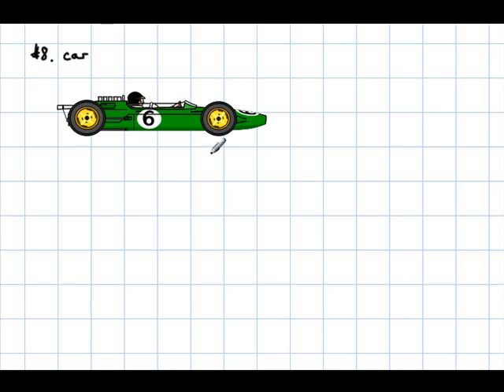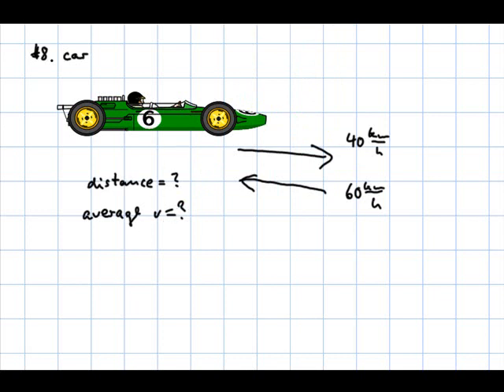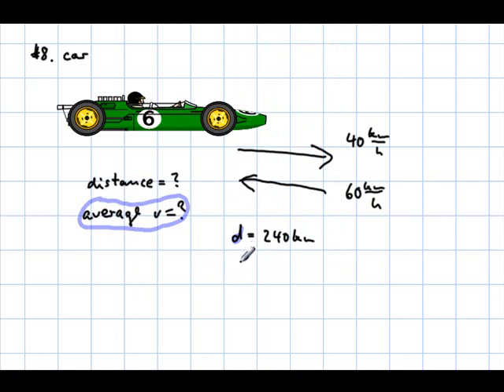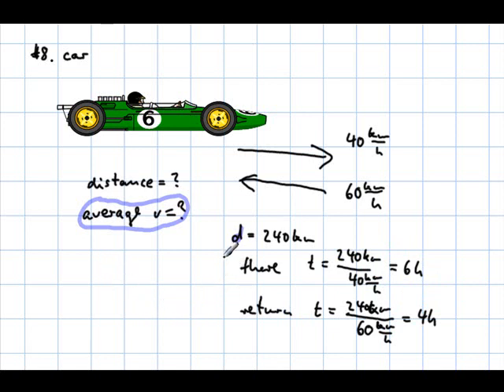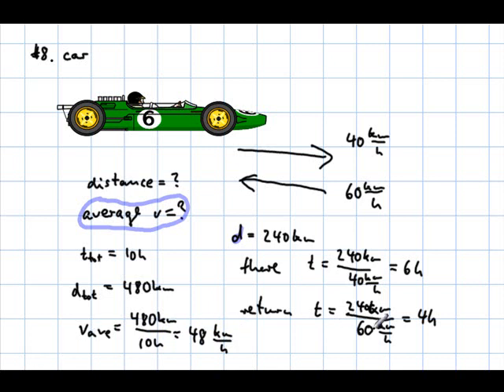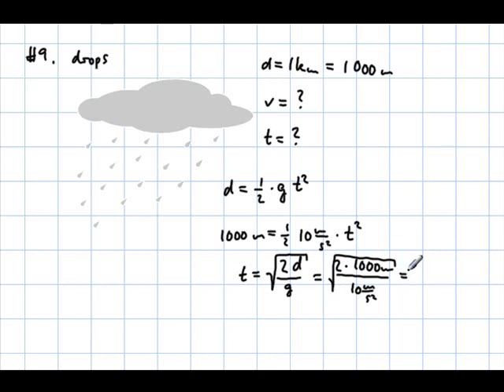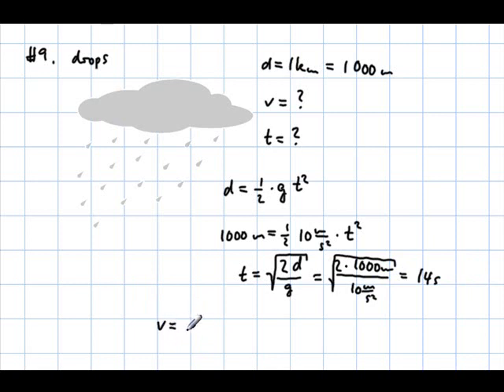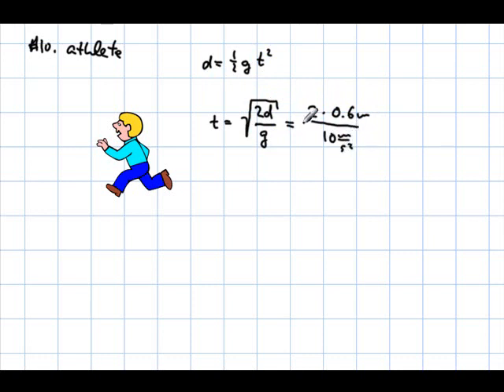Hewitt Unit 1 ch 3 motion problems b